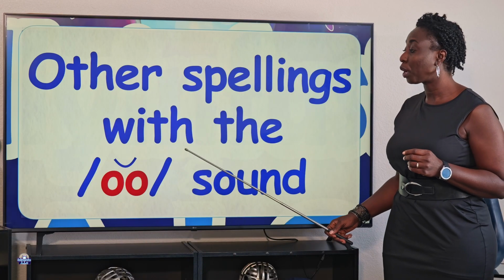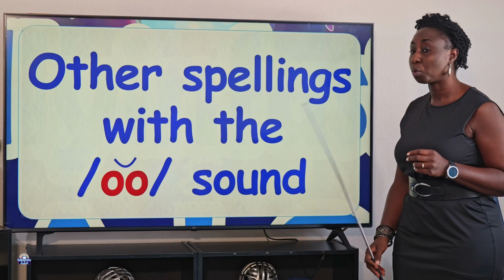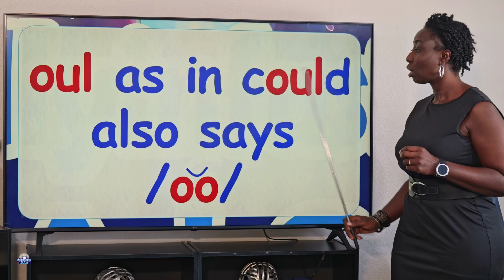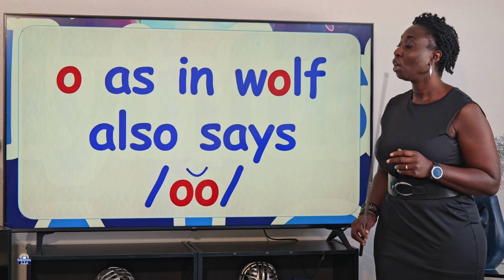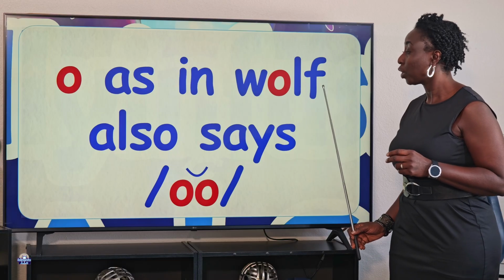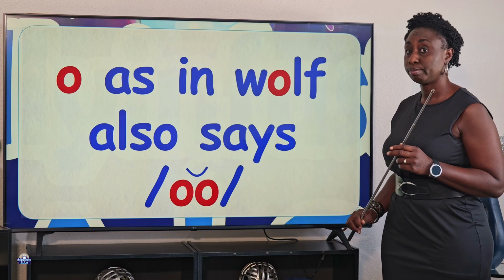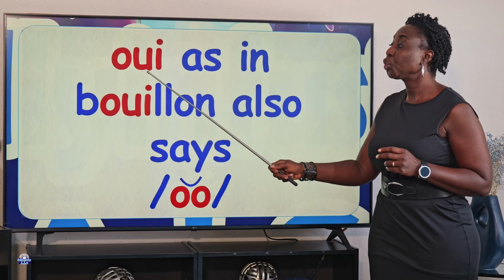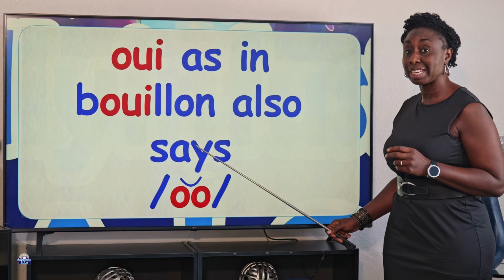Short 'oo' Word List | Learn Words Like ‘Book’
We’re learning the short 'oo' sound, also known as the /ʊ/ sound, and the words that utilize it, including words like 'book' and 'foot'. We’ll explore a full short OO word list, review pronunciation, and study real-world applications. This lesson is ideal for beginners, ESL learners, and anyone seeking to enhance their understanding of English vowel sounds.
🔴Words like cook, look, and good can be difficult to spell, but they’re easy to learn if you get the right practice.
🔴 We can use this lesson in phonics centers, classrooms, and homeschool settings.